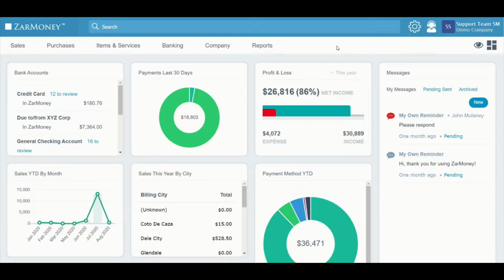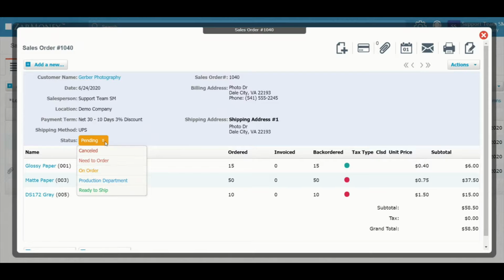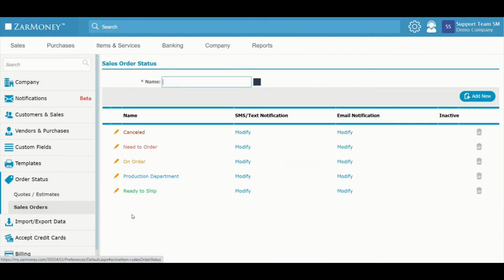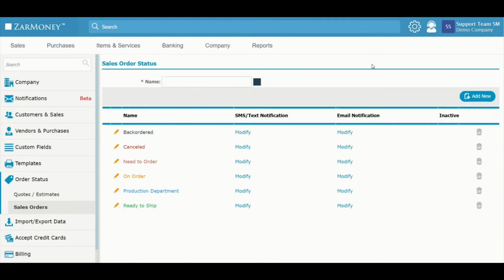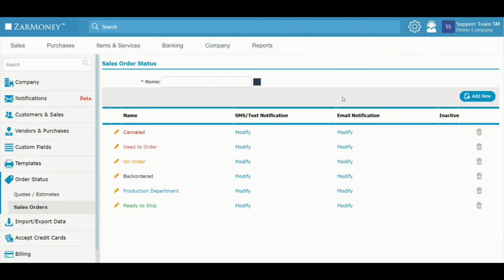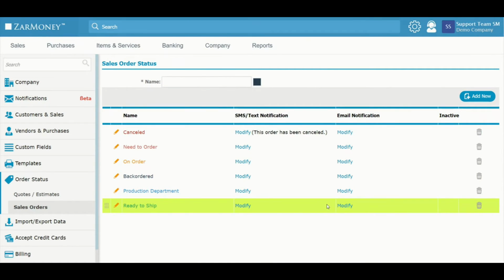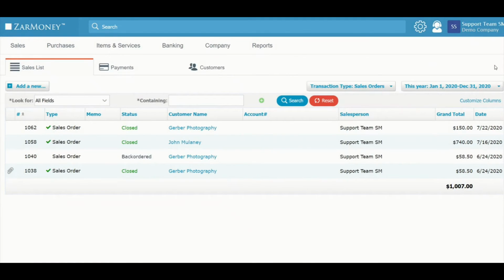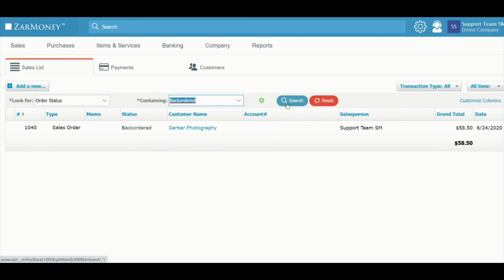How to Utilize the Order Status Feature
Learn how to track where you are at using order statuses with Quotes/Estimates and/or Sales Orders in terms of if the transaction is processing, ready for pickup, need to order, on order, etc.